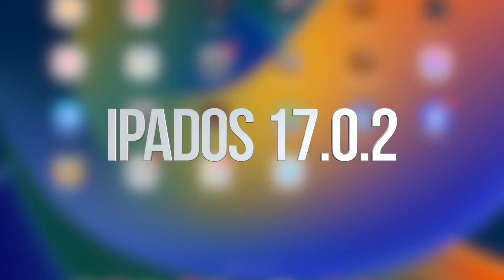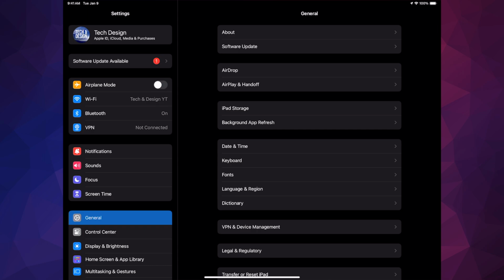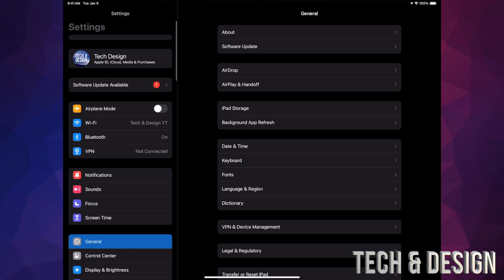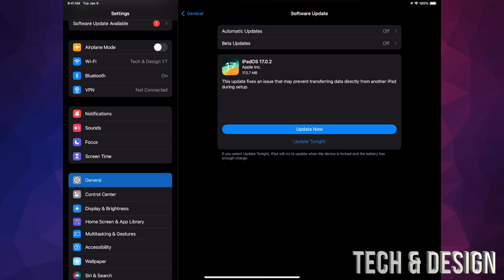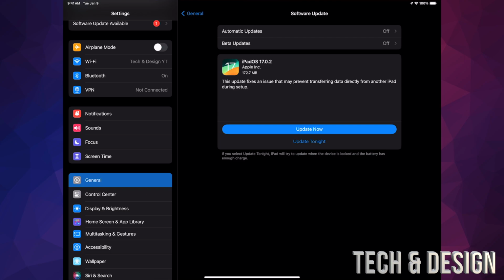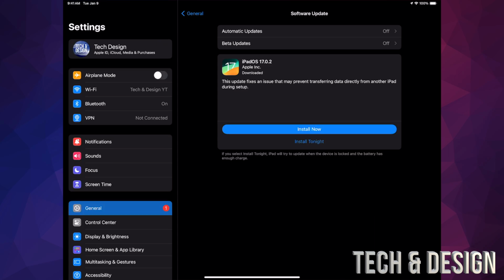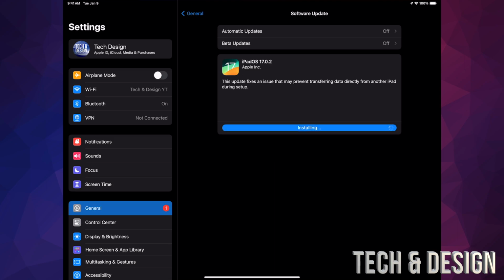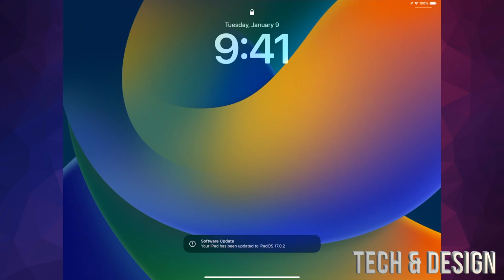How to Update iPad to iOS 17.0.2 | iPadOS 17.0.2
Update iPad